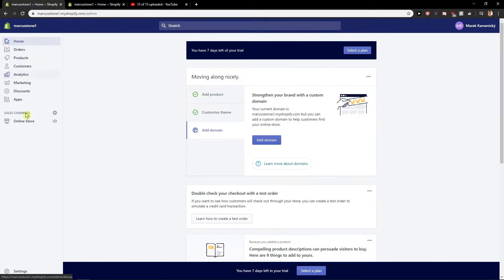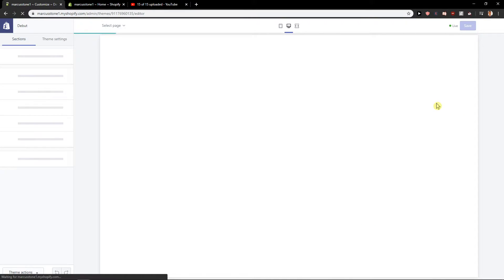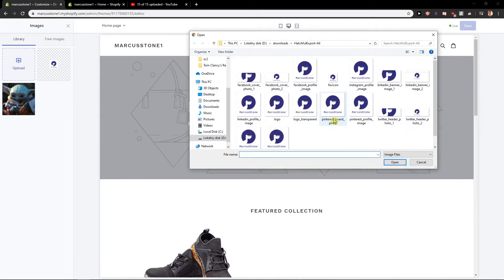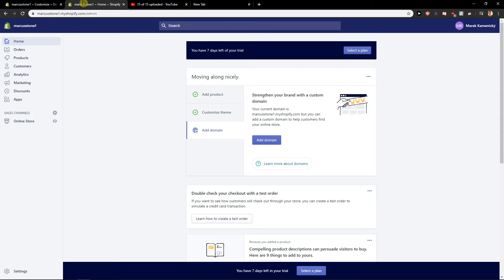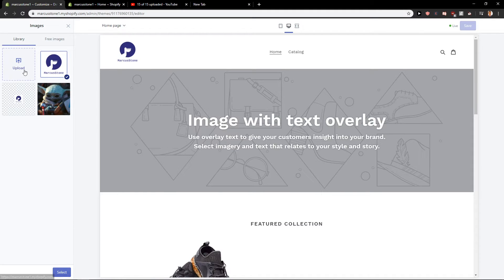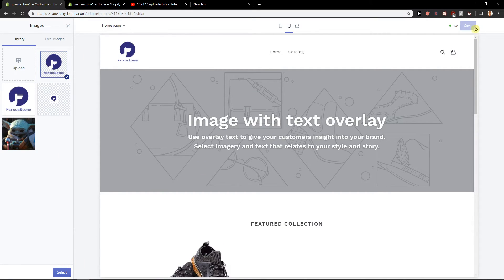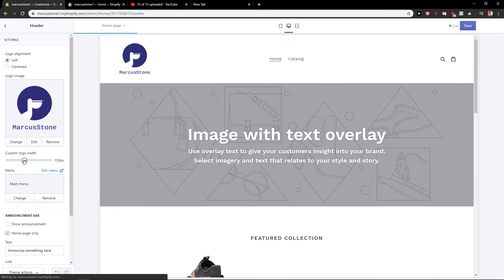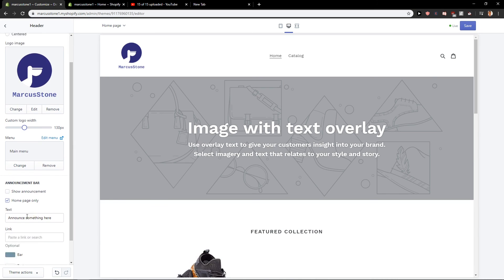How To Change Logo In Shopify